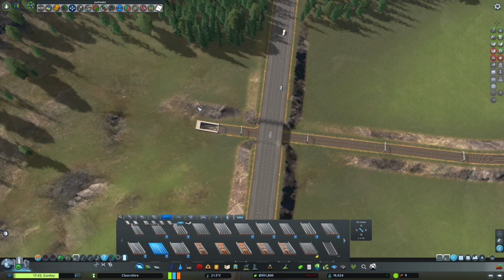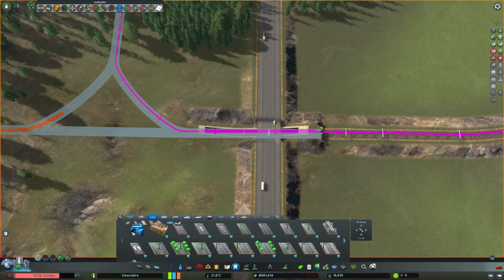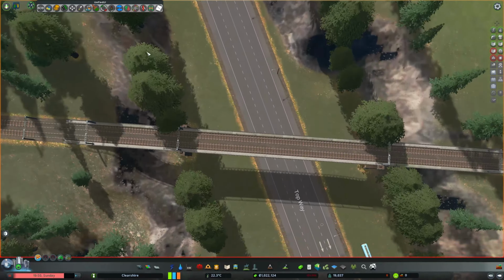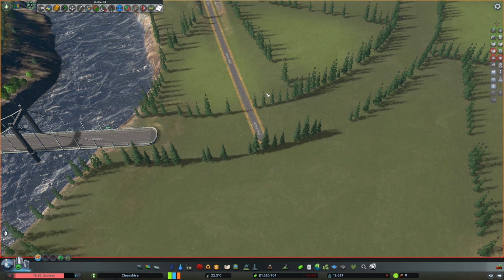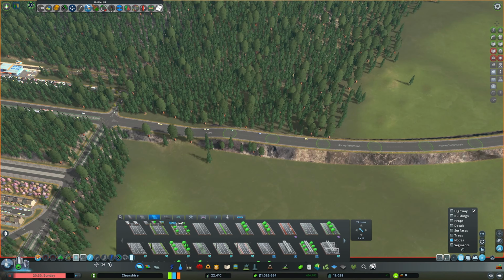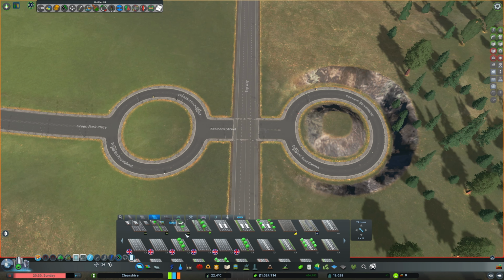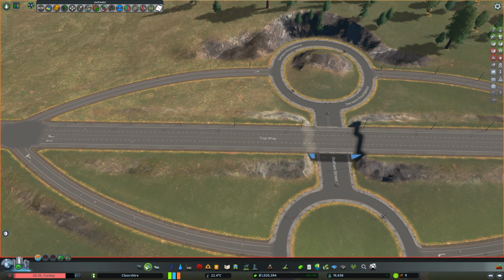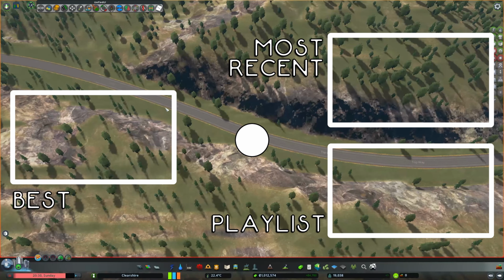Replacing More Highways | Clearshire In Slow Cities: Skylines | Part 74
█ Welcome to the Just like Sam, I Like Build City!
█     Socials
█     Timestamps
█     00:00 Intro
█     00:05 Commentary
█     These videos may use any and all music as background from any of the following: The Sims Bustin Out (By EA).
█     The OST for Celeste (By Lena Raine) and the OST for Valheim.
█     May also contain Music by Karl Casey @ White Bat Audio.